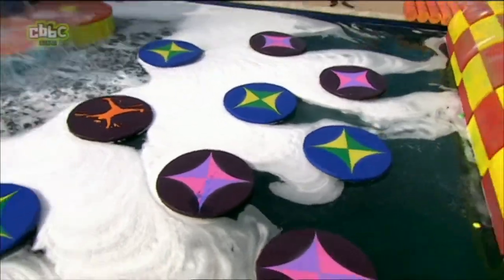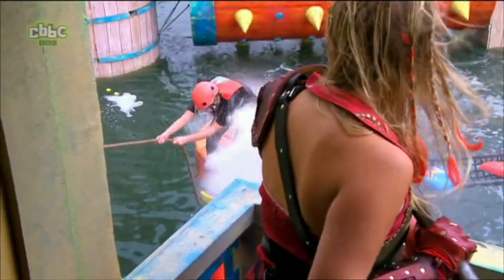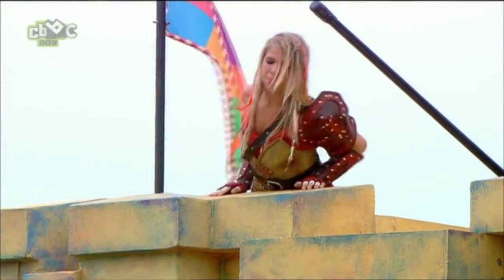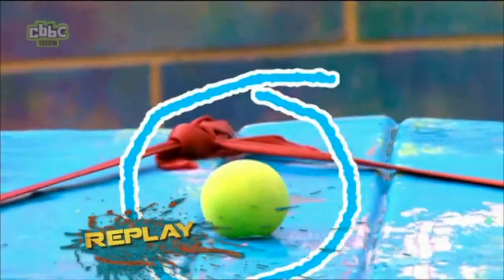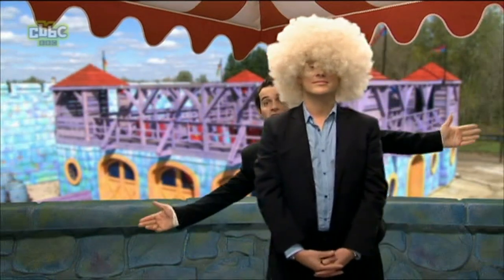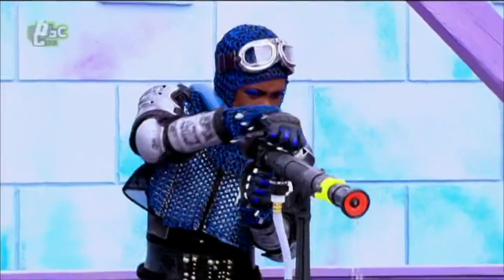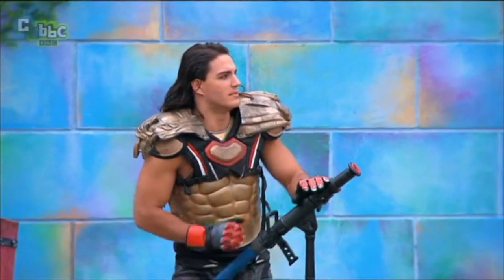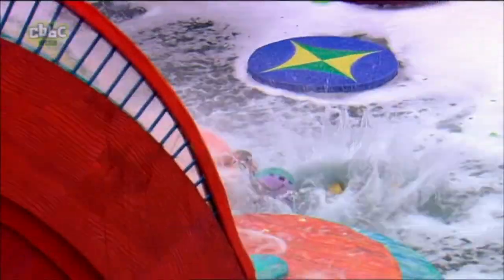CBBC | Splatalot! - S01 Episode 24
Presented by Dick and Dom (also known as Richard McCourt and Dominic Wood).
Game show filled with medieval, messy madness. While Dick and Dom provide commentary from the parapets, 12 fearless Attackers battle to become the king or queen of Splatalot. They compete in three muck-filled, larger-than-life games - Cross the Moat, Escape the Stockade and Capture the Crown. The winner becomes the new ruler of Splatalot - until next time.

Original air date: 24th November 2011
This exact episode air date: 6th February 2016